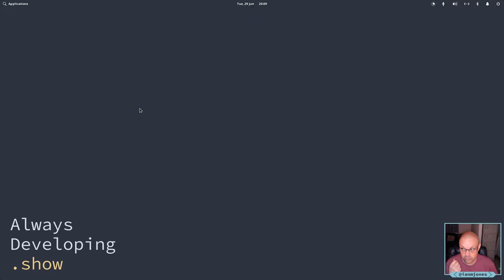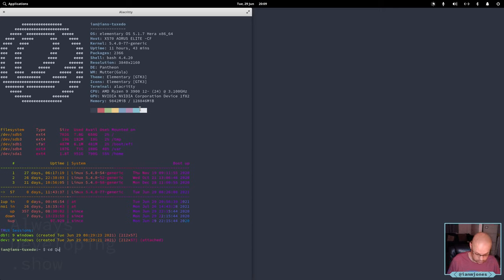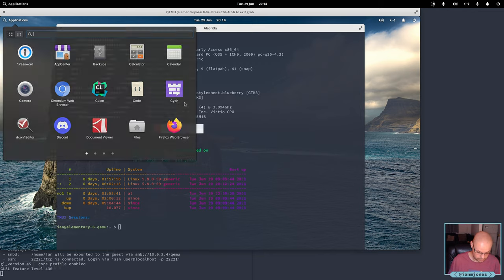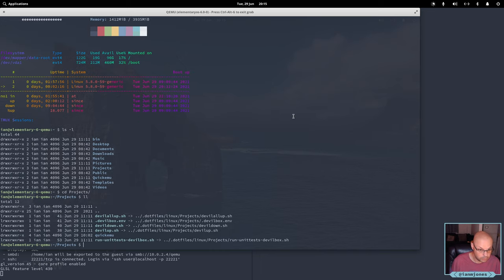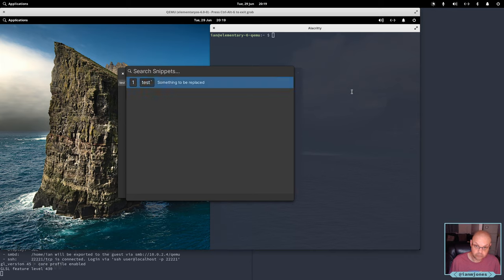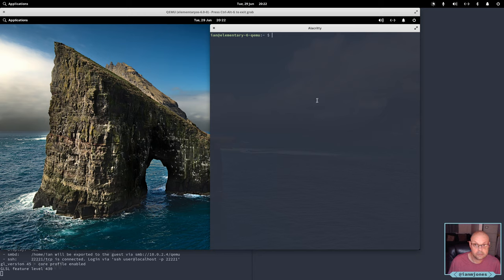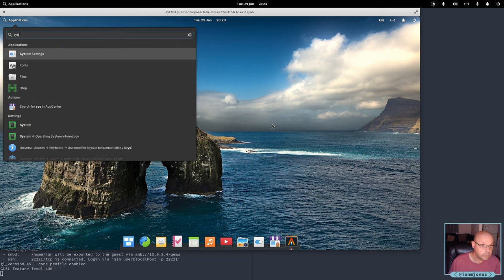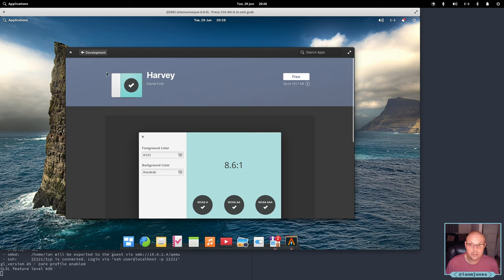Testing Snippet Pixie with elementary OS 6.0 beta 2 | Always Developing #43